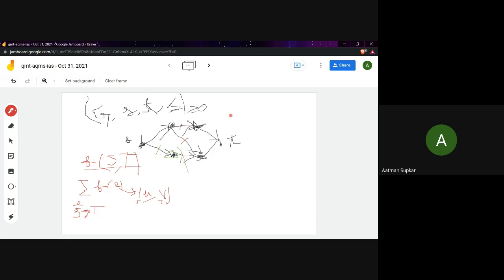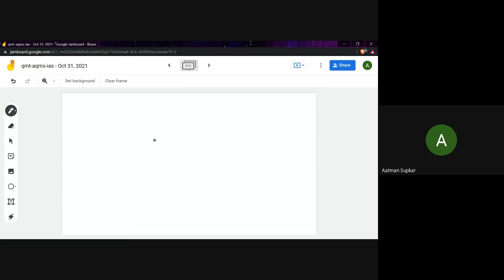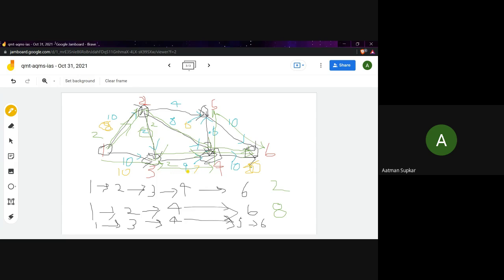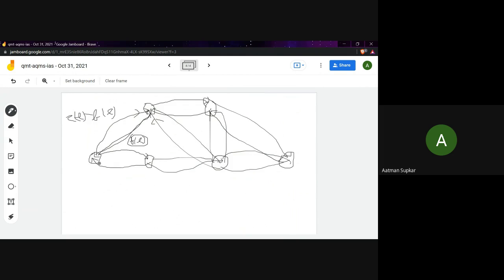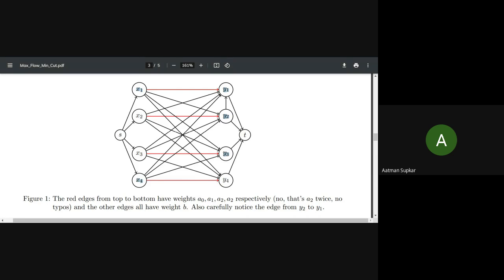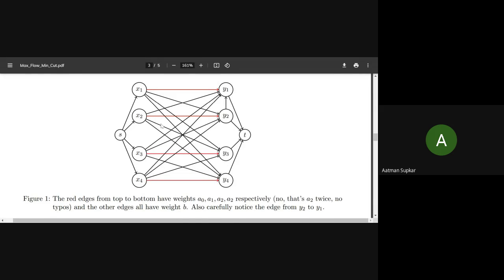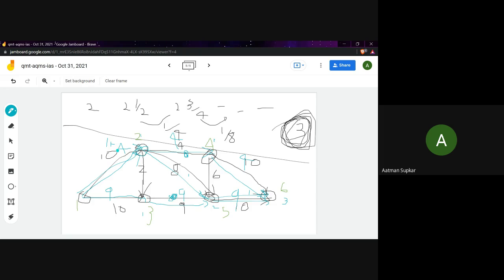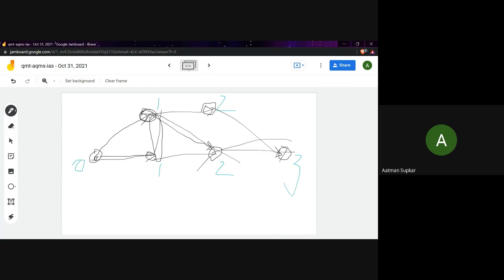Max Flow Min Cut Part 2 by Aatman Supkar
This was the second session on Max Flow Min Cut and was conducted by Aatman Supkar. We revise the content from the last class, and we proceed to discuss the theorem in a more general context, with a couple of applications. We will solve a couple of problems along the way.